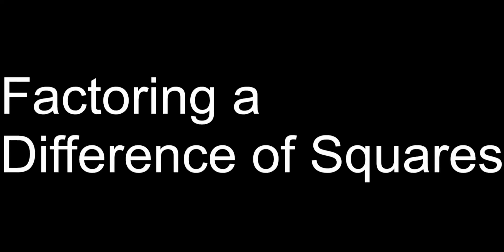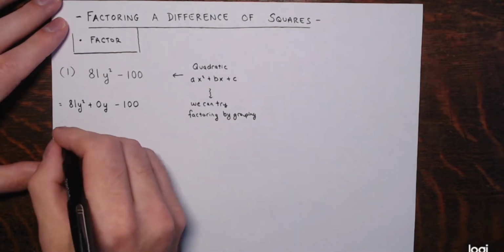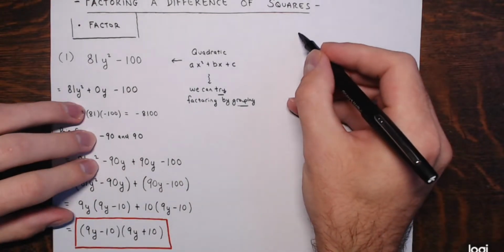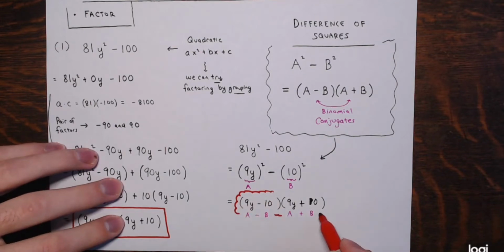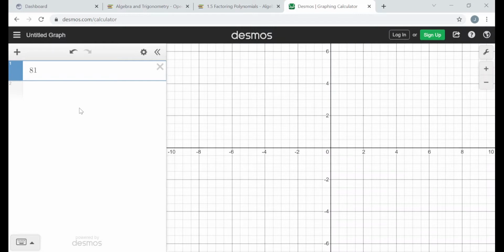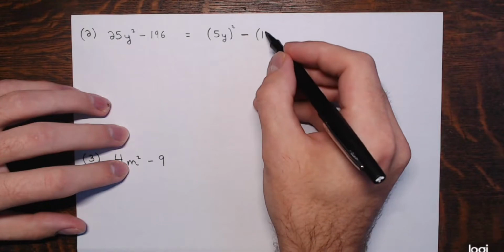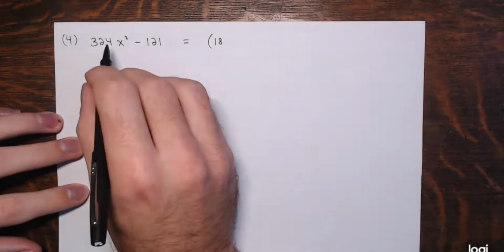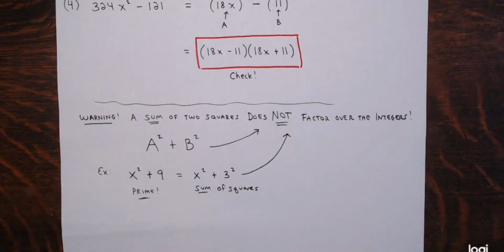Factoring a Difference of Squares